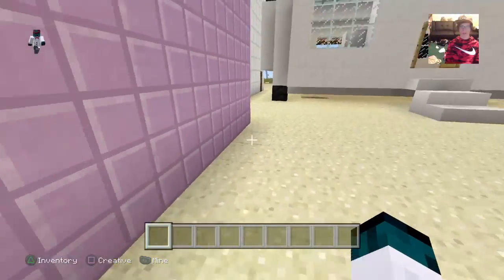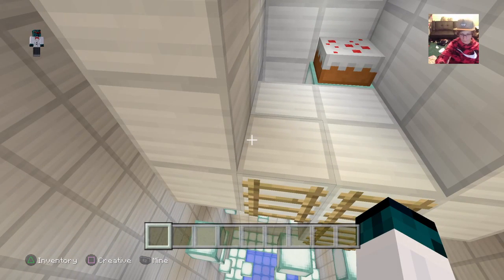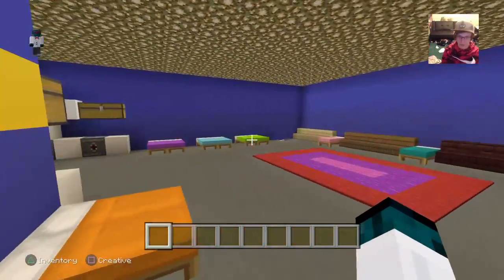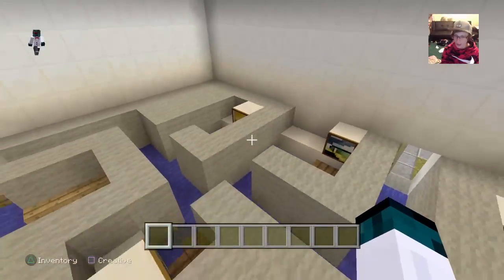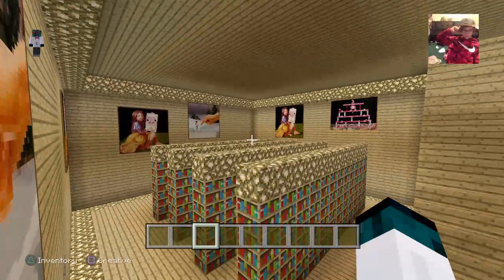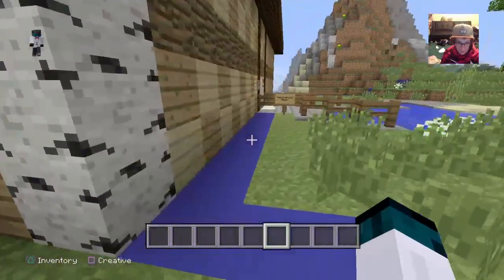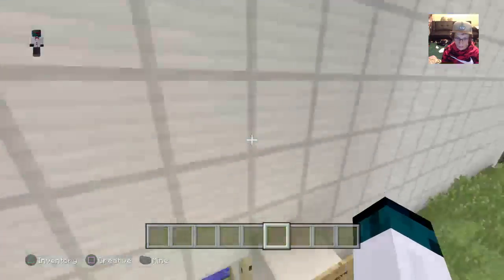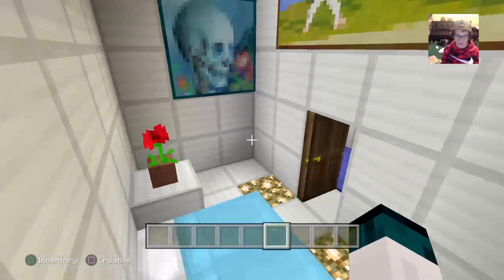Minecraft world awsome 2.0 tour September 2017